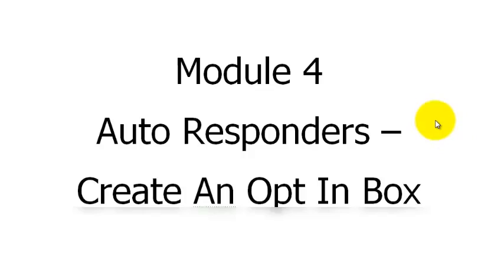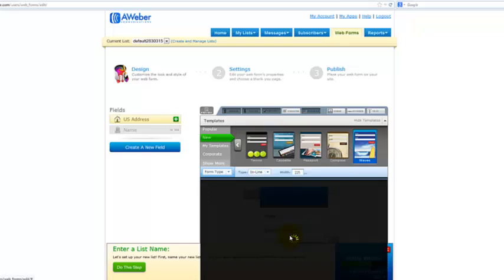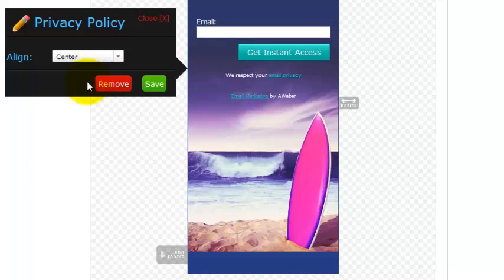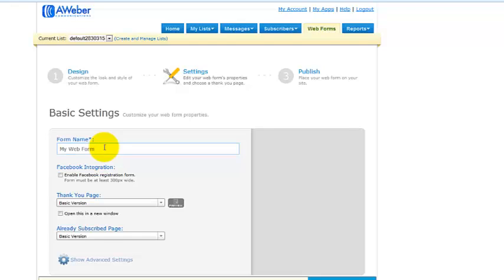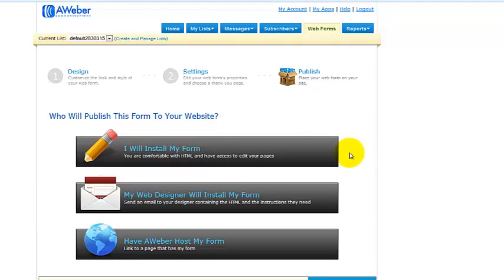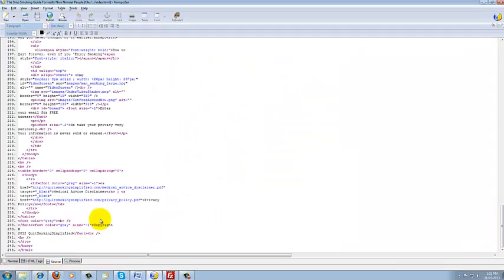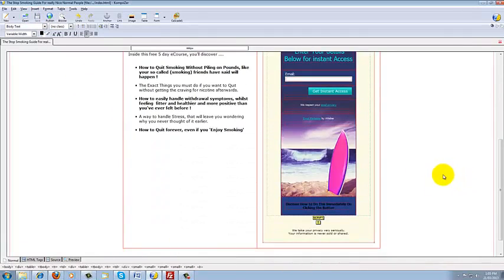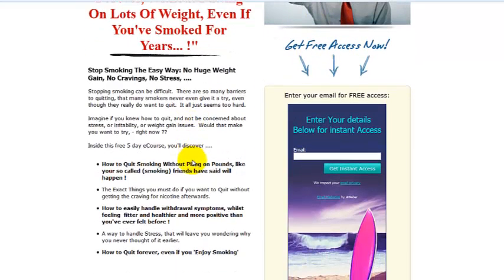4 create an optin box